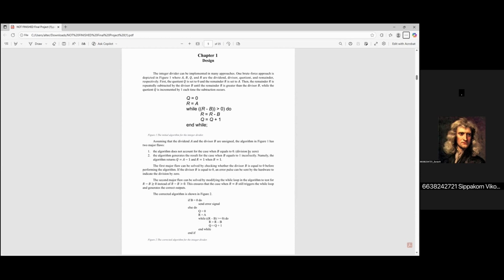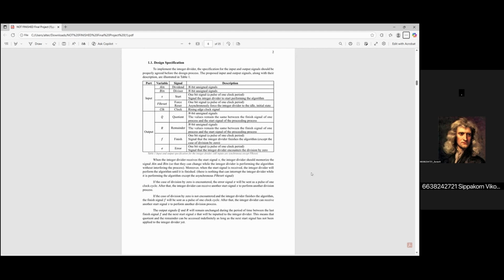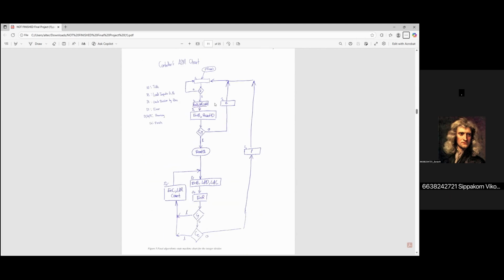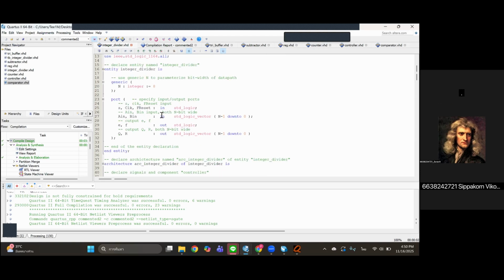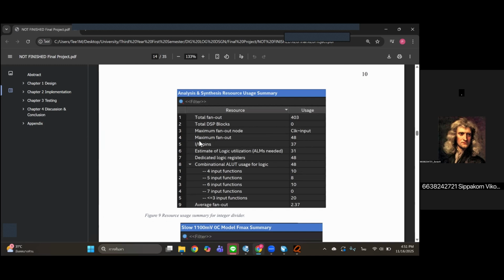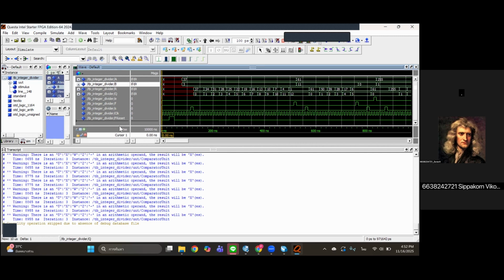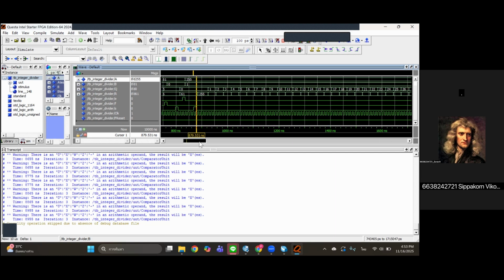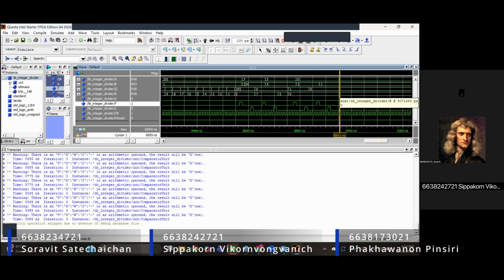G2 ■■ | Final Project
2147311 Digital Logic Design
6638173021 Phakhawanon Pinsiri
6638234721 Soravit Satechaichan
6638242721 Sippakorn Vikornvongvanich